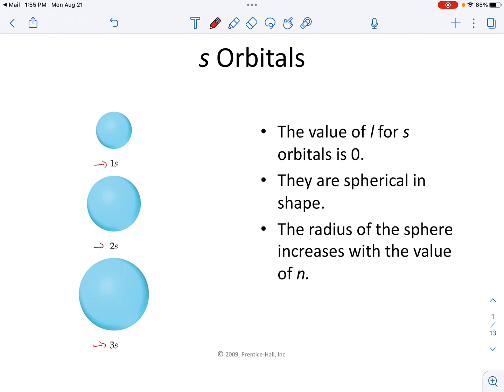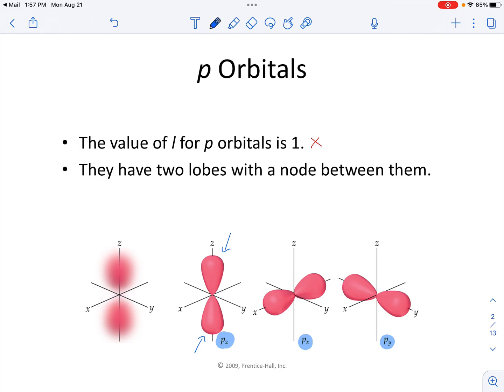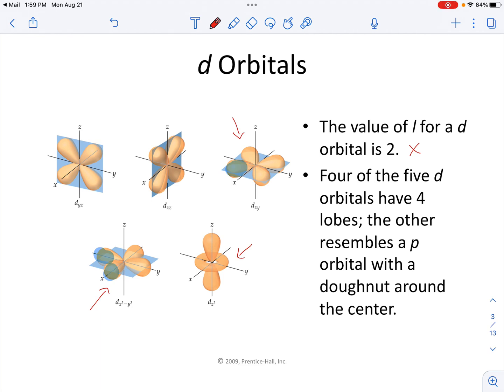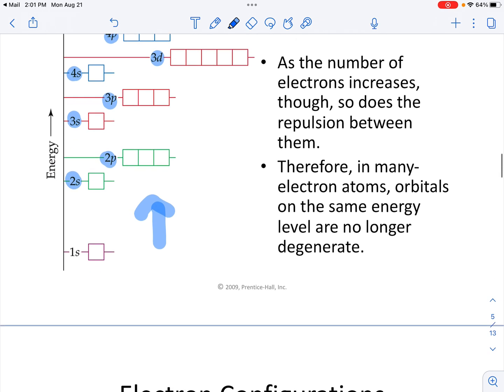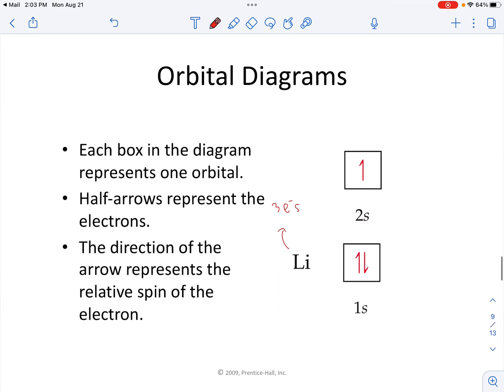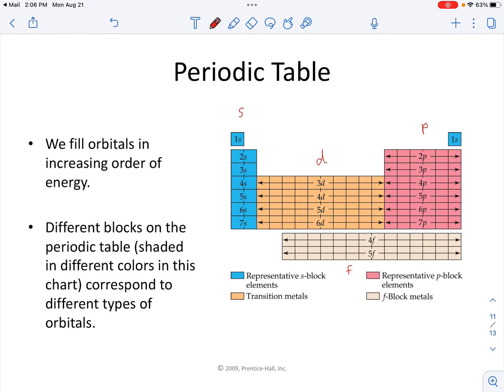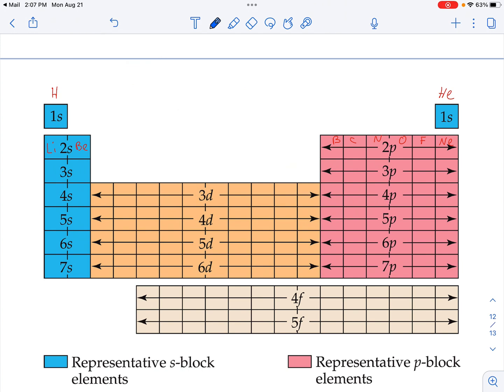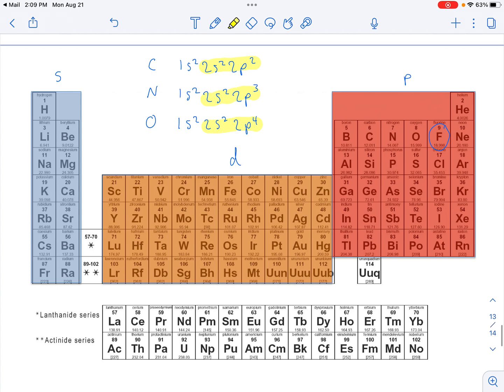Organic Chemistry 1 Orbitals and Electron Configuration Fall 23